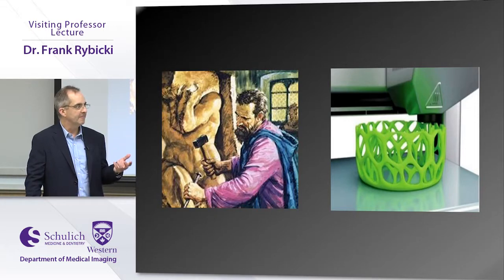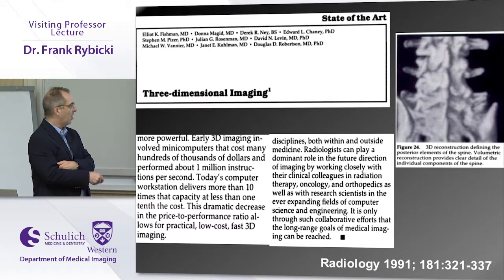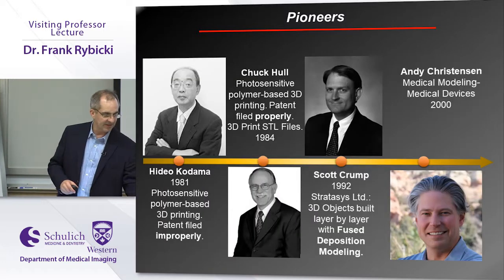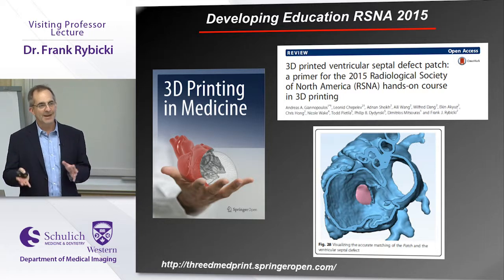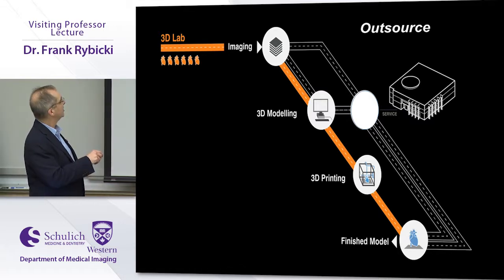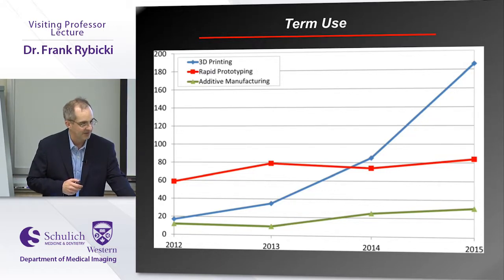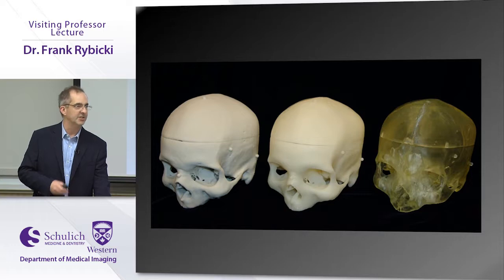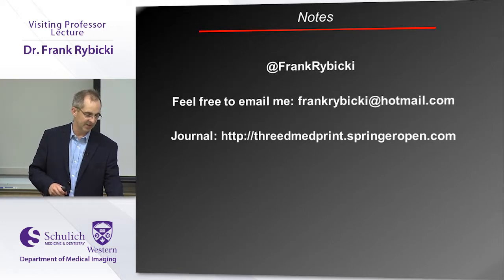Visiting Professor - Dr. Frank Rybicki September 2017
3D Printing in Medicine